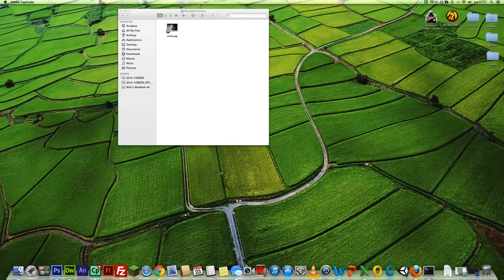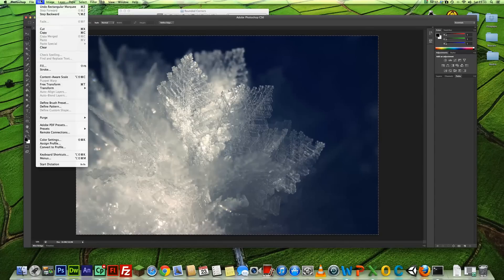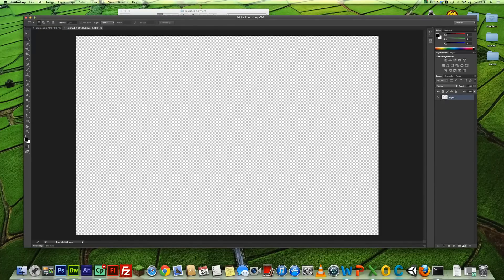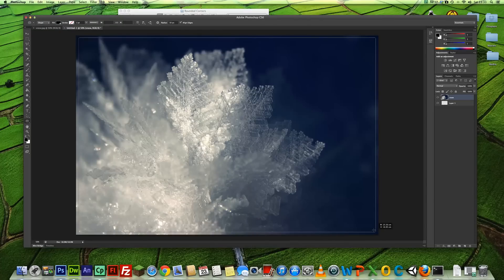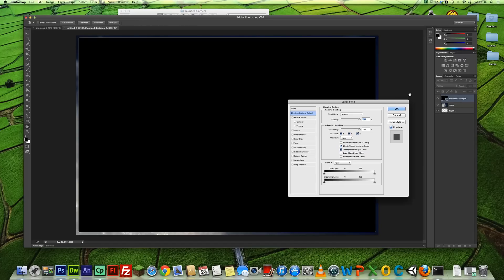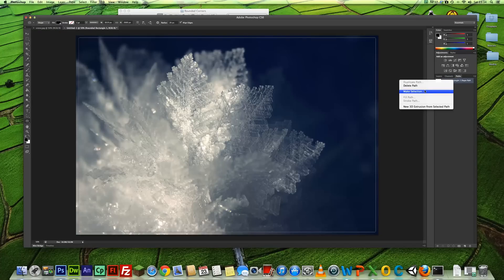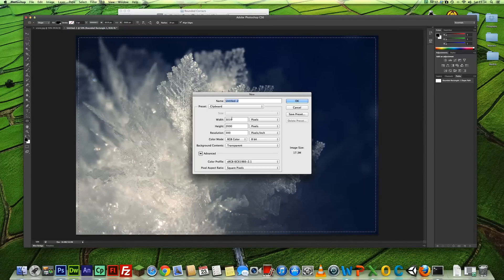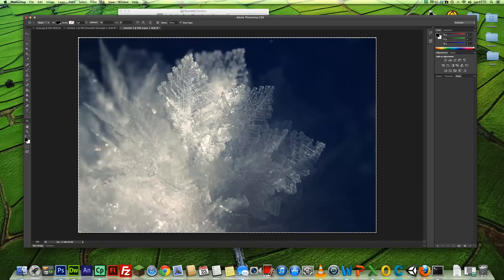How to Create Rounded Corners with Adobe Photoshop CS6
This tutorial gives you a quick insight on how to create rounded corners in Adobe Photoshop cs6.